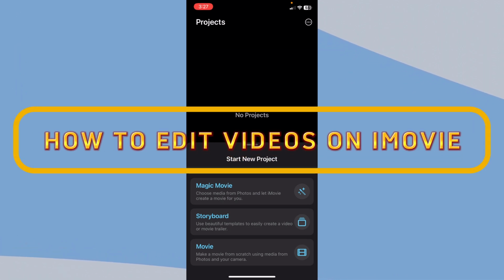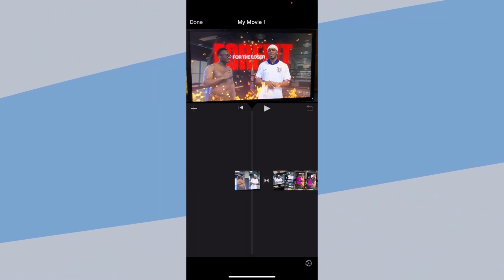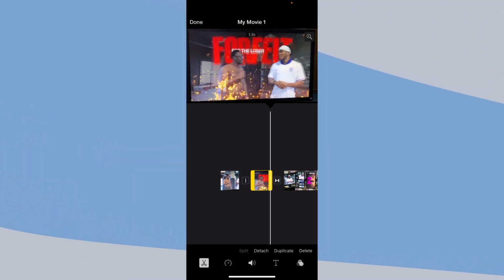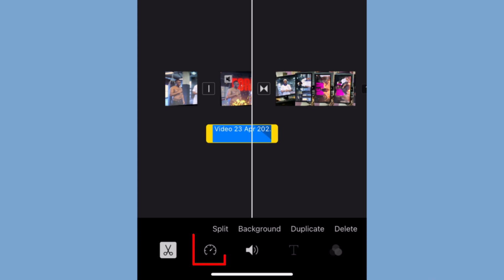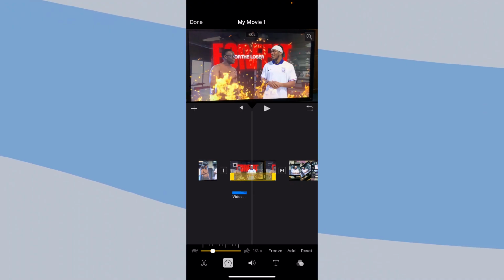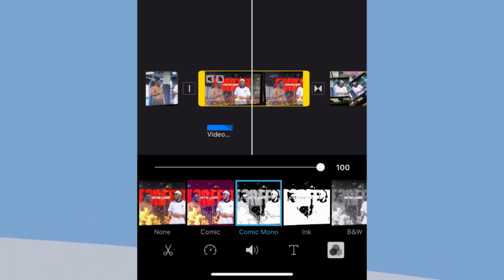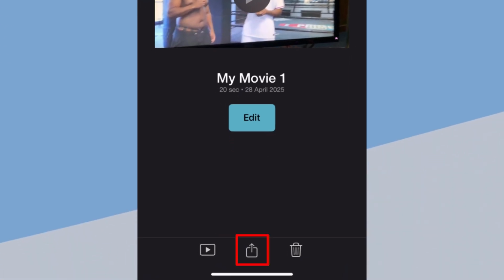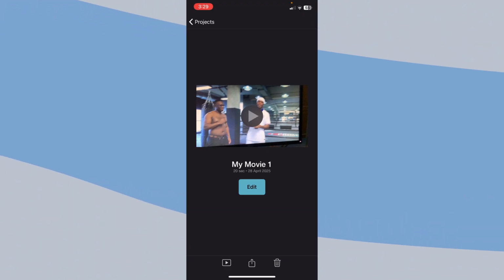How To Edit The Videos On The iMovie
This video walks you through the step by step process of how to edit the videos on the iMovie. Watch the video till the end and learn the steps in detail.